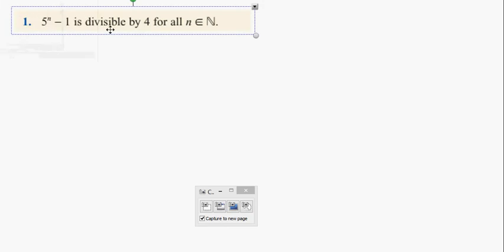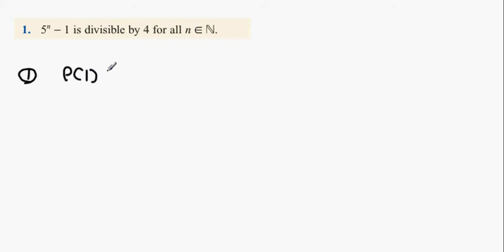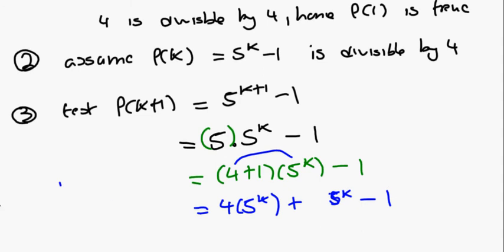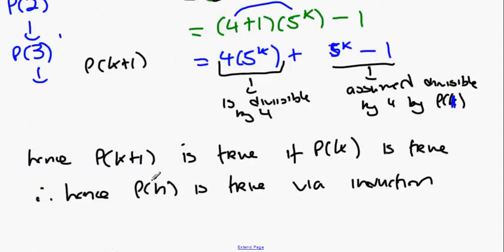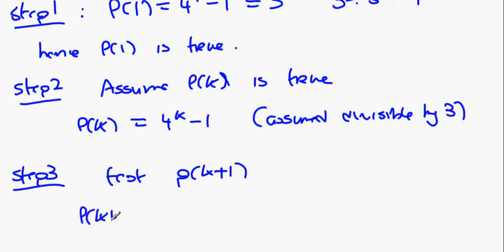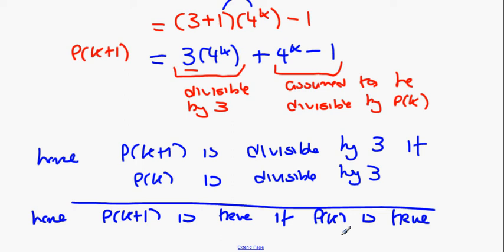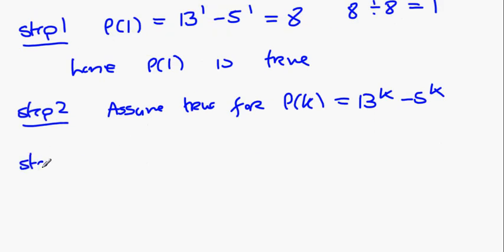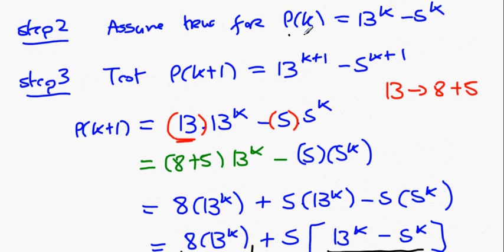6high 11 1 q1q3q5